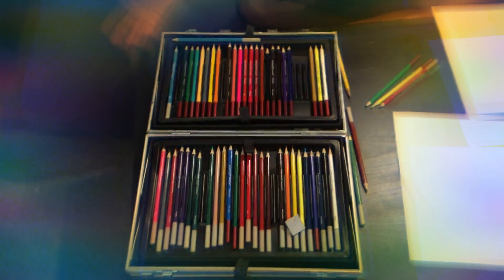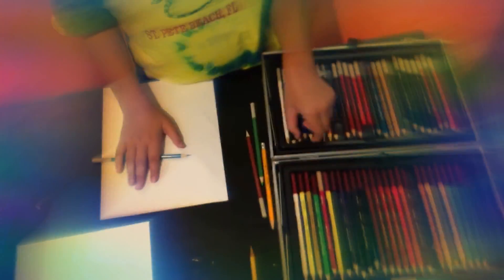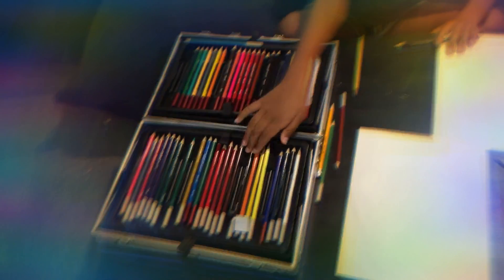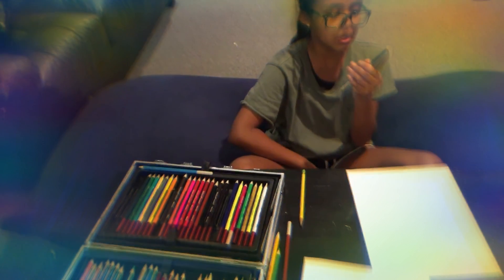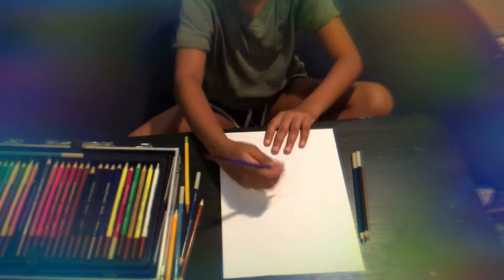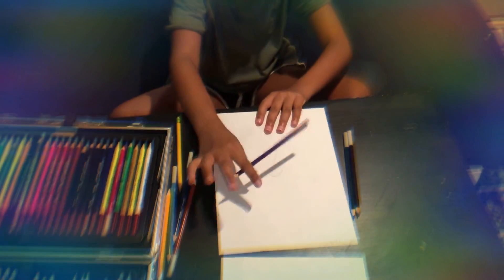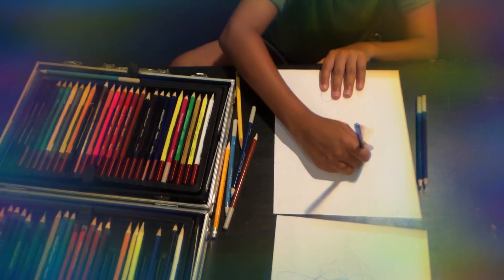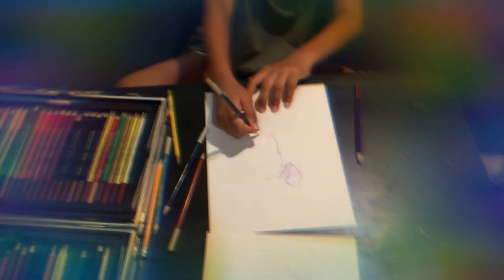Color code drawing